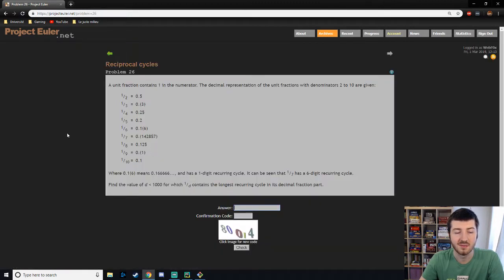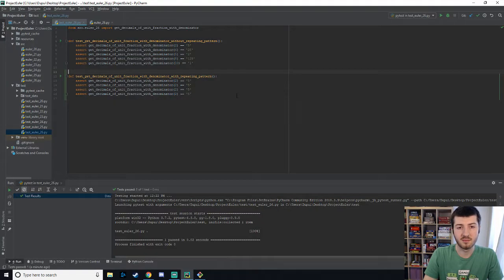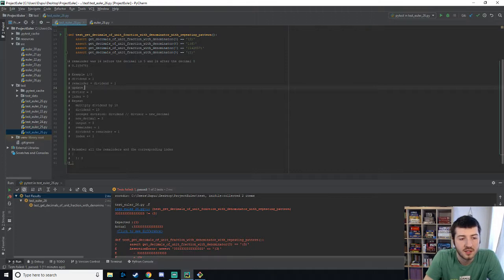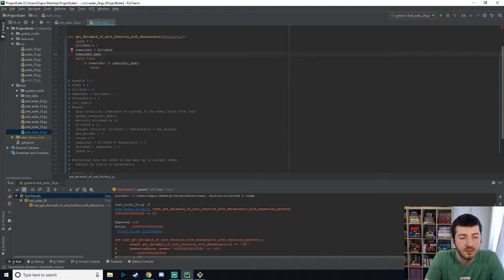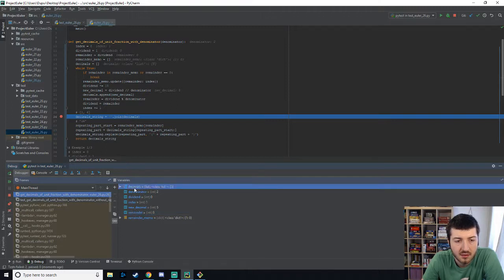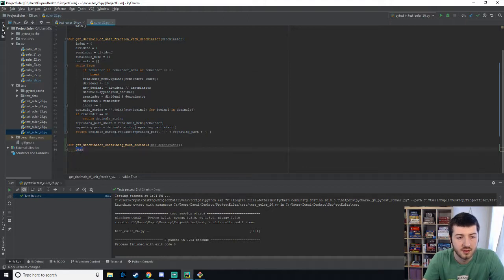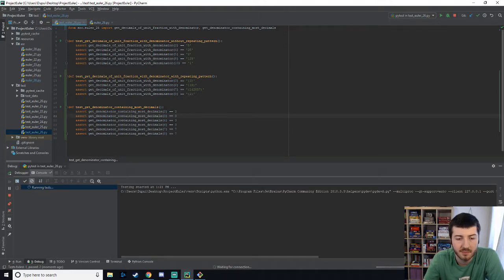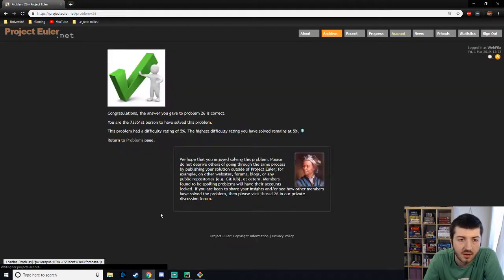TDD to solve Project Euler #26